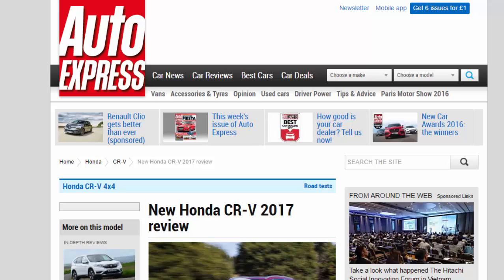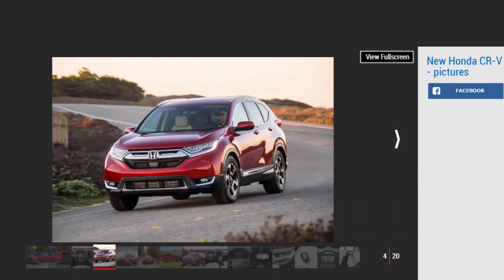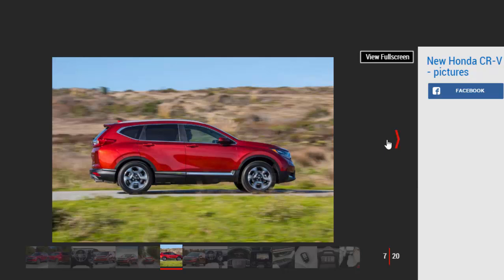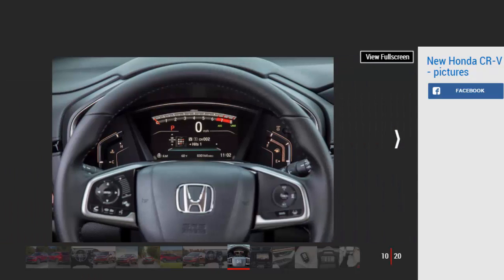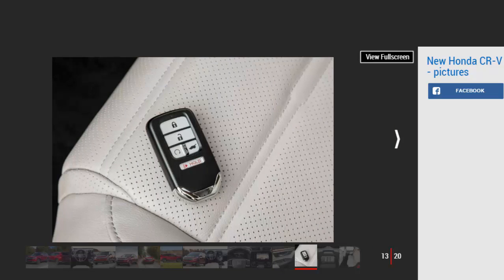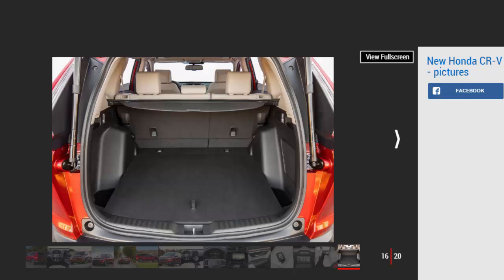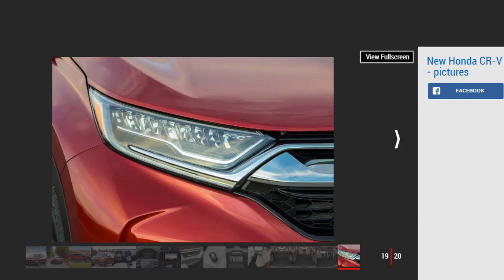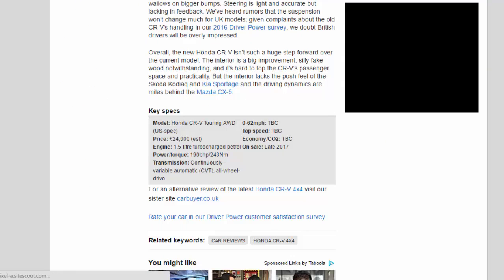Car Review - New Honda CR-V 2017 Review - Read Newspaper Tv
Read newspaper:
Car review - New Honda CR-V 2017 review
Source: autoexpress.co.uk